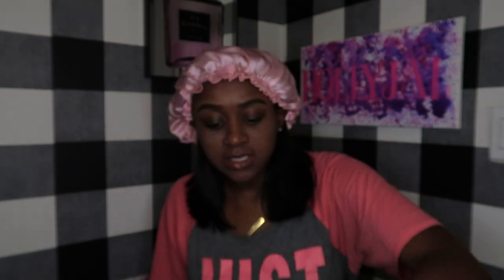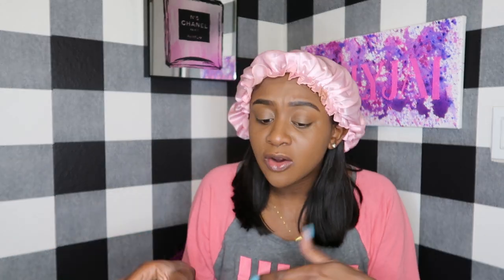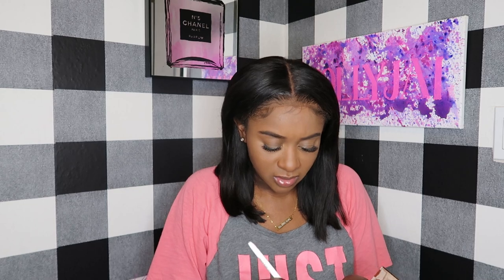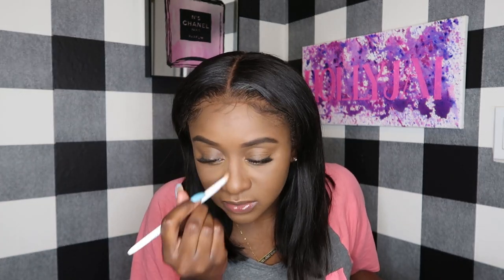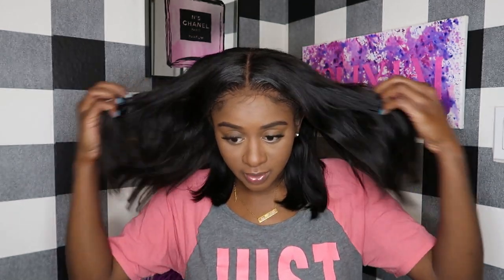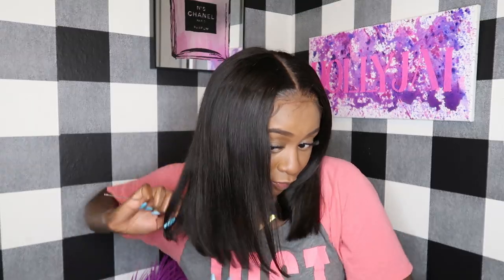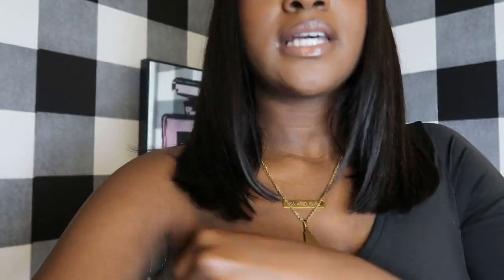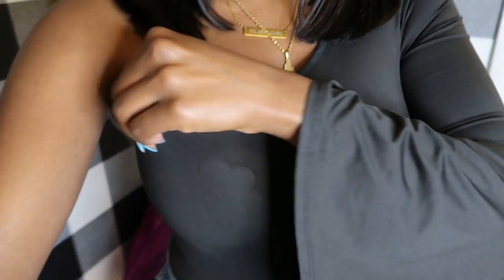Chit Chat GRWM | OH, SO THAT'S HOW YOU REALLY FEEL!?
Hey y'all! I hope y'all are enjoying my vibessss 💖 Today's video is a ChitChat GRWM & it's from leap day 🥴. Chit Chat's are so much more challenging to do than they look and I'm super critical of myself... earthsignthings. Since we're in quarantine, I figured WTH, post your content! Hope y'all enjoy it. Stay safe & healthy! 💜